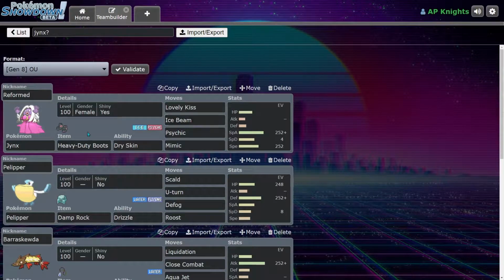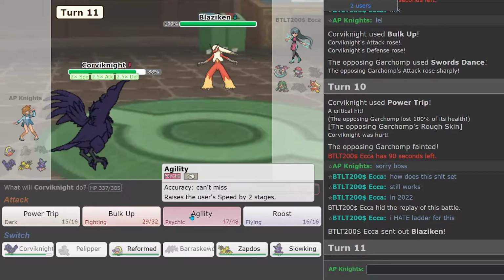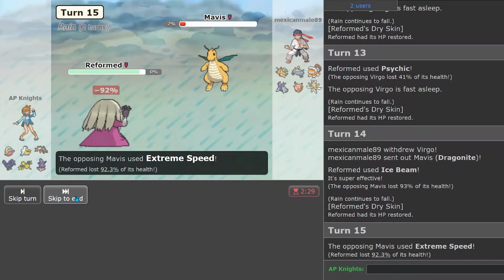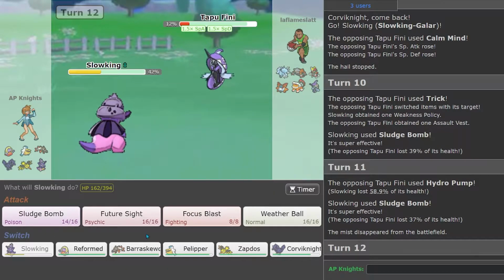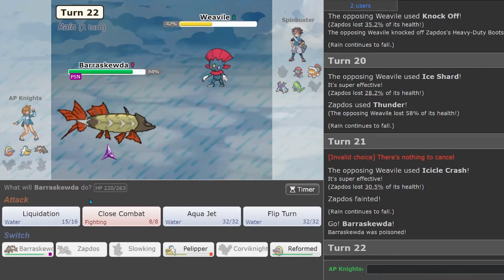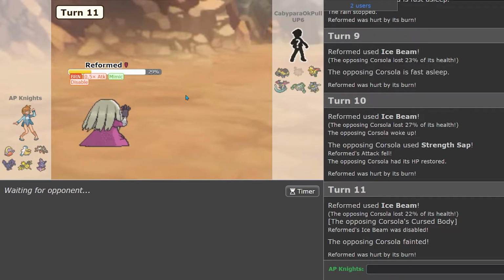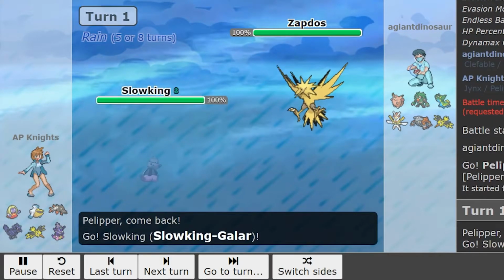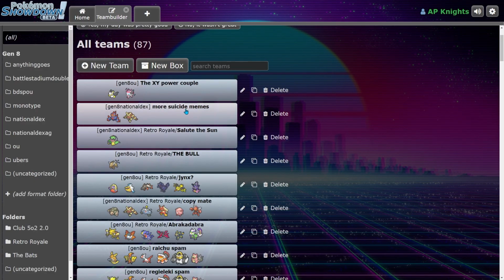Mimic Jynx makes people SALTY | RETRO ROYALE S1Ep14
Welcome back to RETRO ROYALE! In today's episode, I bring the controversial Jynx from Gen1 OU to Gen8 OU! Jynx features two of the best offensive typings in the Gen1 game: Ice and Psychic. She has access to a sleep move in Lovely Kiss, and has enough speed to outrun and disrupt the opponent. Sadly, the most noteworthy thing about Gen1 Jynx is her controversial design that's still frowned upon decades later. In Gen1, Jynx has no ability, item, or EV spread. I gave Jynx Dry Skin to give it some recovery with the Rain team, Heavy-Duty Boots to avoid Stealth Rocks and Toxic Spikes, and Modest max SpAtk little SpDef max Spe to let it get Lovely Kiss off fast and hit hard.
Jynx is ZU in Gen8, with multiple sets in ZU and PU.

The rest of the team is standard Rain to synergize with Jynx's Dry Skin. Pelipper and Barraskewda make up the core, with PhysDef Zapdos, set-up Corviknight, and SpDef G-Slowking in the back.

RETRO ROYALE is a series where I take sets from old school metagames and bring them to the current OU metagame! The sets used must have been a set in said old metagame (as per Smogon University). Some exceptions are allowed, such as deciding EV spreads for gens with maxed out stats and determining items/abilities for gens without them. The rest of the team is built around the OG 'mon. Let's see how high we can climb!
Season 1 of RETRO ROYALE focuses on Pokémon in Gen1 OU.
Credits:
Jynx @ Heavy-Duty Boots
Ability: Dry Skin
EVs: 252 SpA / 4 SpD / 252 Spe
Modest Nature
IVs: 0 Atk
- Lovely Kiss
- Ice Beam
- Psychic
- Mimic
Chapters:
00:00 RETRO JYNX
02:45 Game 1: Corviknight makes my opponent salty
07:12 Game 2: Man gets salty for winning
10:46 Game 3: Mimic Jynx Tricks my opponent
14:56 Game 4: Jynx vs. Stall
17:16 Game 5: Rain vs. Hail
20:50 Game 6: The weirdest Tapu Lele set
26:45 Game 7: Corviknight for the win
29:42 Game 8: My opponent makes every choke
37:34 Replay: Jynx puts in too much work
42:56 Jynx Rating 9/10